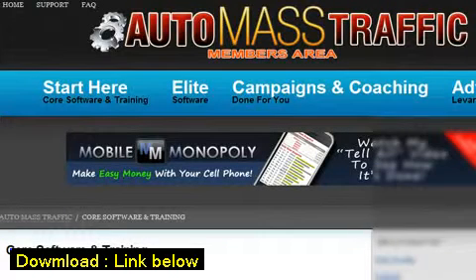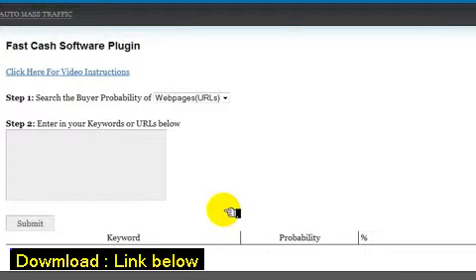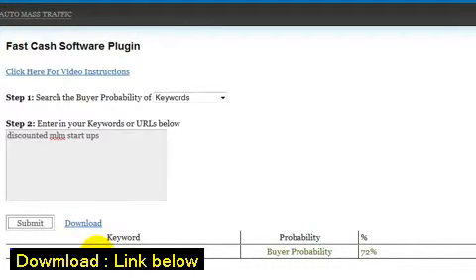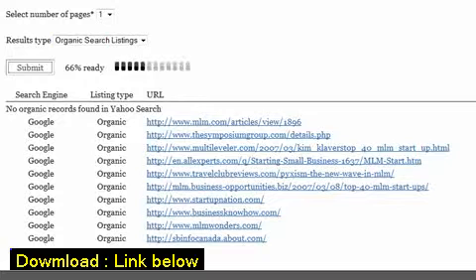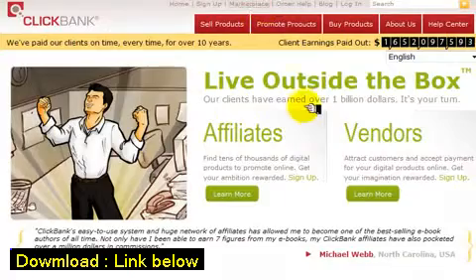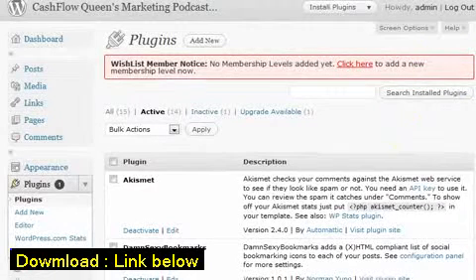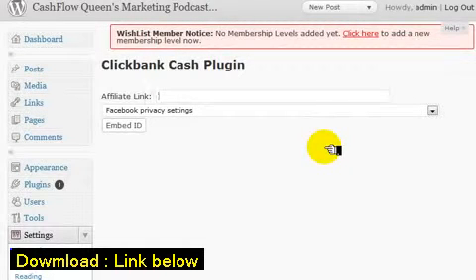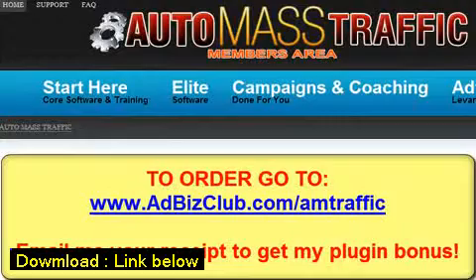Inside the Auto Mass Traffic software honest review 2011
Video shows inside the new launch of auto mass traffic software. If you need "targeted buyers traffic" then this is a must have in my opinion. This will hopefully help you in your buying decision. If you do decide to get it I have a free "clickbank cash" plugin if you purchase thru me. The plugin helps to prevent commission thieves from stealing your eared clickbank commissions. Well with my plugin you don't have to worry anymore. You will be paid all your clickbank commissions due!